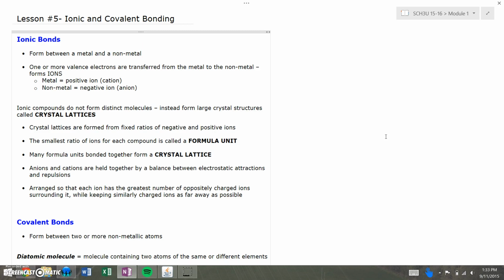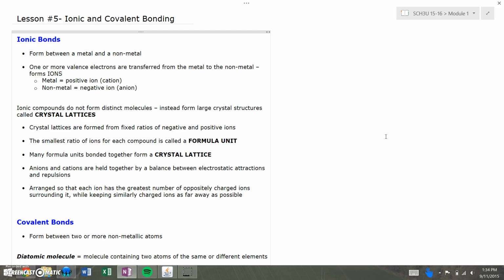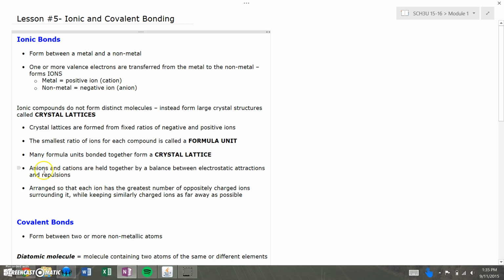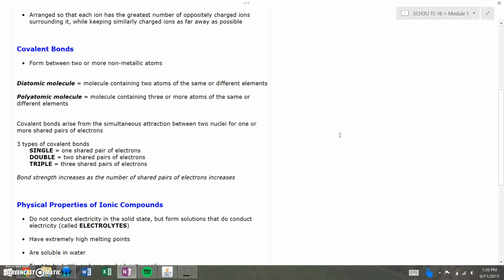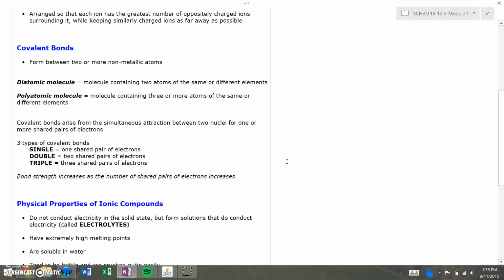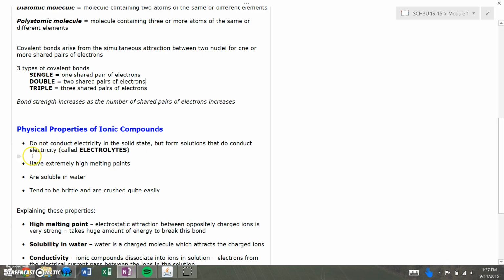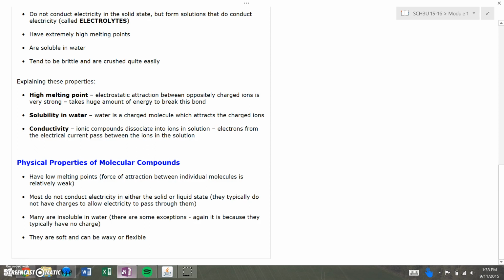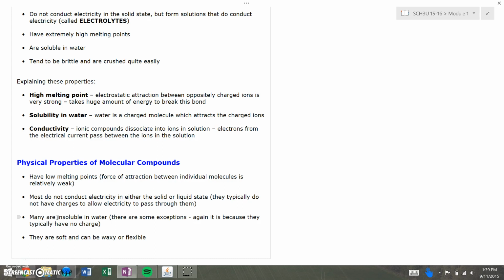Properties of Ionic and Moleular Compounds